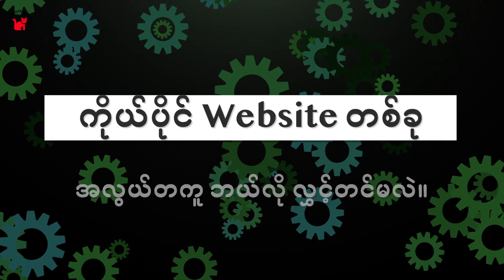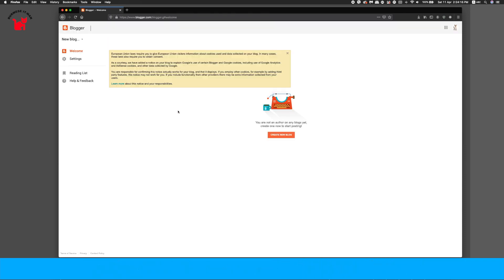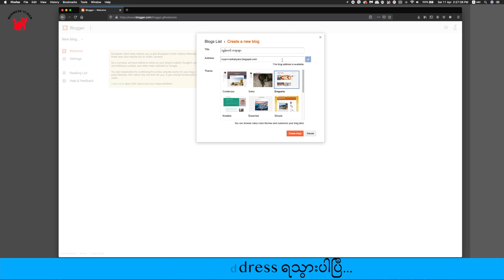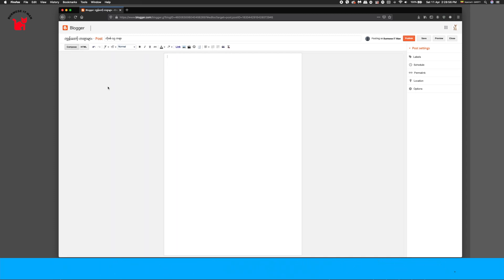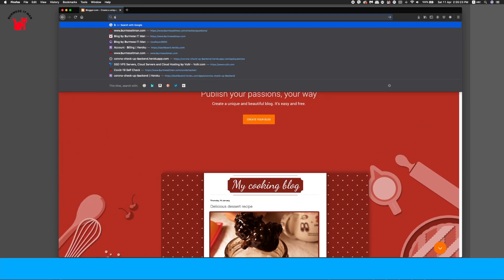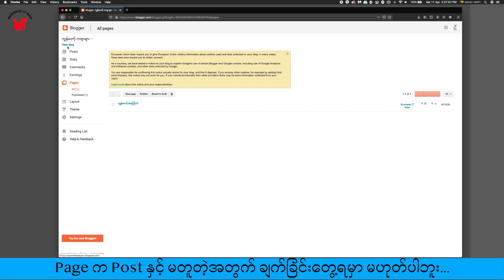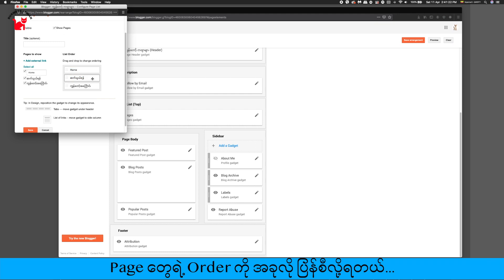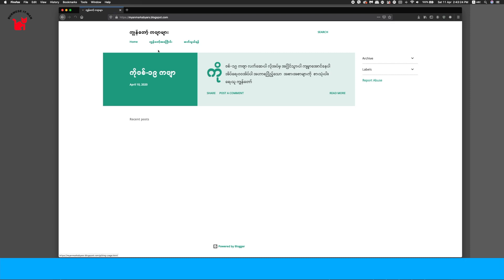ကိုယ်ပိုင် Website တစ်ခု အလွယ်တကူ ဘယ်လိုလွှင့်တင်မလဲ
အင်တာနက်ထဲမှာ Website တစ်ခုလွှင့်တင်ဖို့ဆိုရင်၊ မိမိတတ်ကျွမ်းတဲ့ နည်းပညာမျိုးစုံကို အသုံးချပြီး၊ နည်းလမ်းမျိုးစုံနှင့် လွှင့်တင်နိုင်ပါတယ်။  ယခု ဗွီဒီယိုထဲမှာတော့ အလွယ်ဆုံးနည်းလမ်းကို မျှဝေထားတာဖြစ်ပါတယ်။  နောက်ပြီး Website ဖန်တီးခြင်းနှင့် ပတ်သက်ပြီး အခြေခံရှိတဲ့သူဆိုရင်လည်း အနည်းငယ်အဆင့်မြင့်တဲ့ Website တစ်ခုအဖြစ်လည်း အသွင်ပြောင်းလဲဖန်တီးနိုင်ပါတယ်။